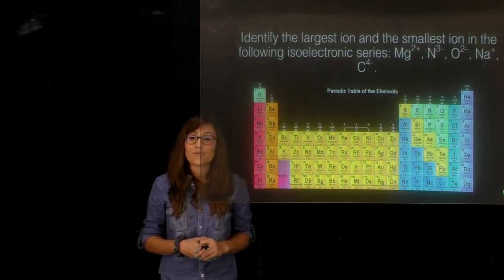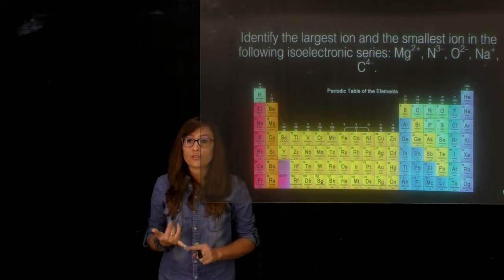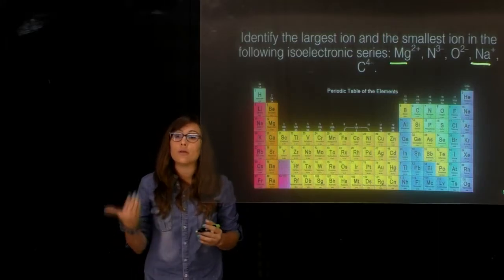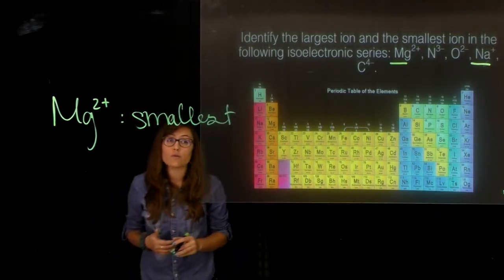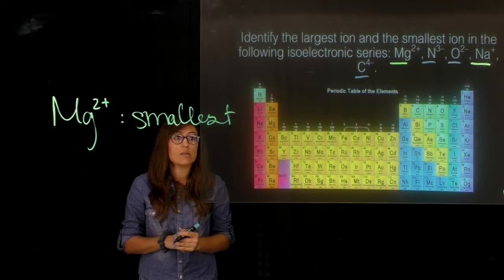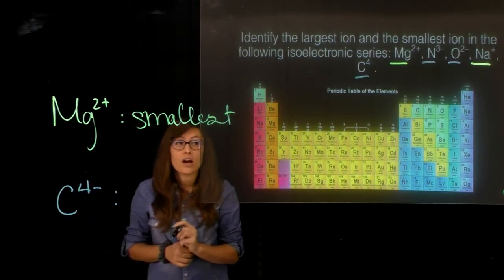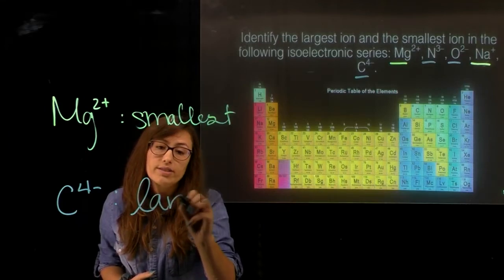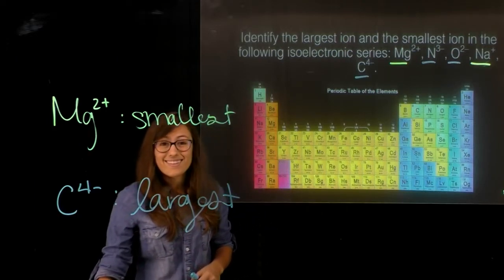Isoelectronic series 2